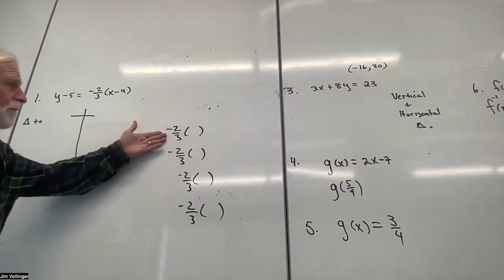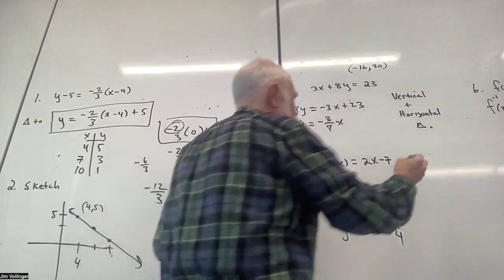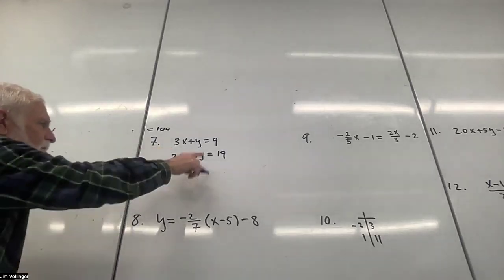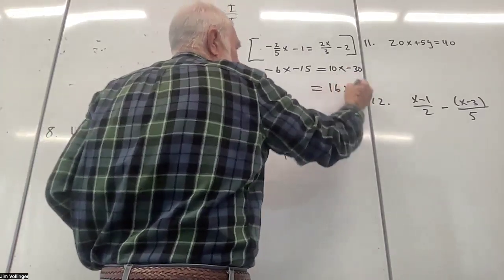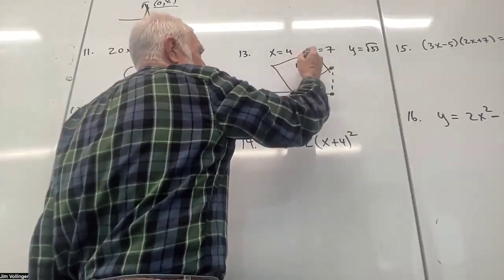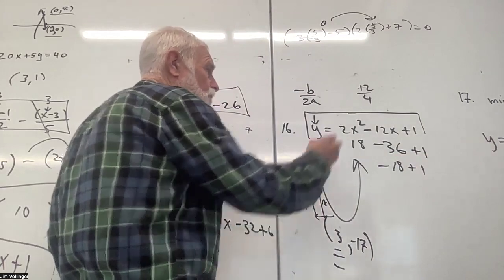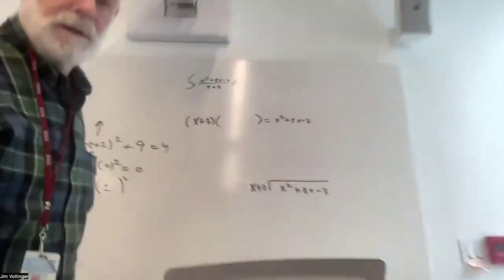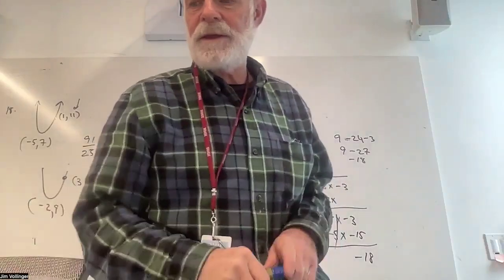311 Lesson 11. #'s 1-19 Algebra to Calculus in 3 months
Mostly linear and quadratic considerations.